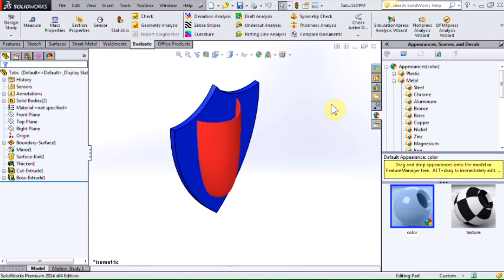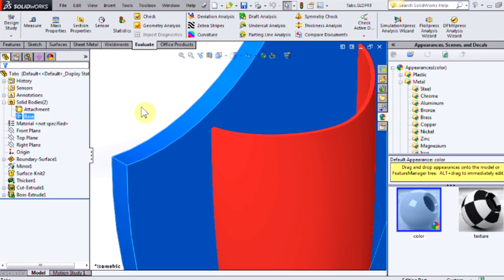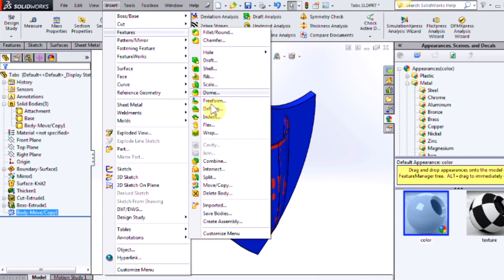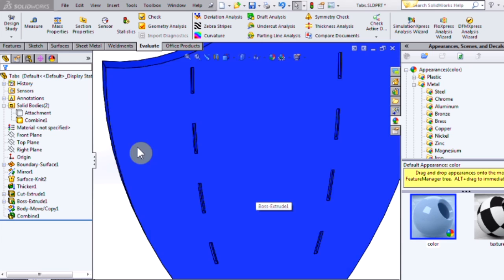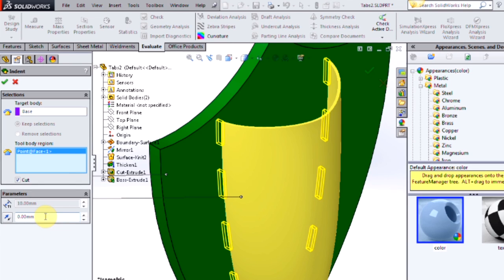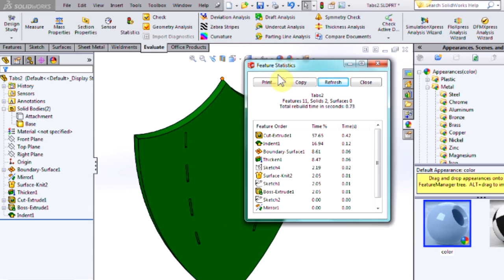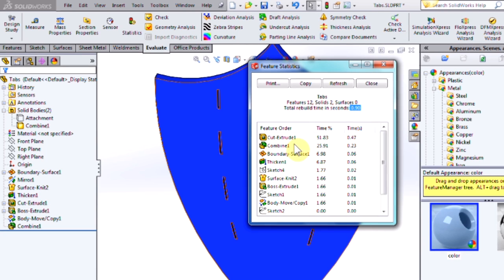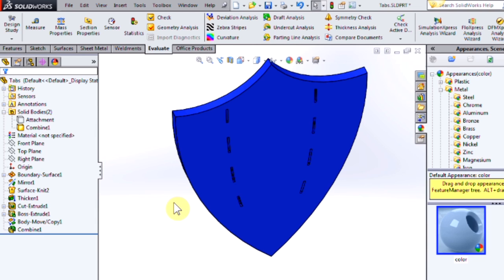SOLIDWORKS - Mortis & Tenon Multi-Body Parts and Evaluating Rebuild Times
Check out two quick ways to create mortis and tenon joints from overlapping areas without any sketches. Then find out which one is faster to rebuild with Feature Statistics.